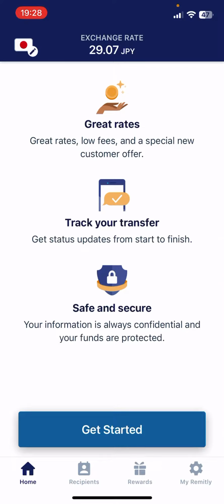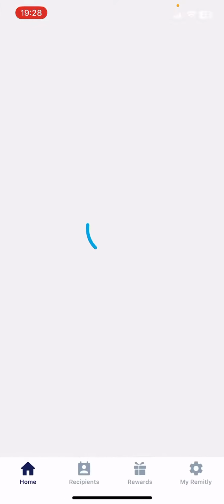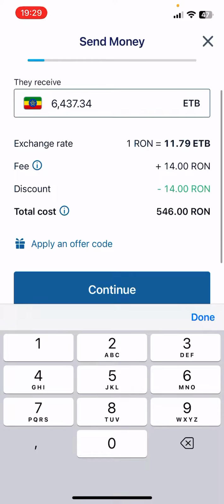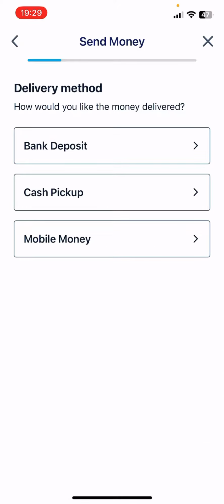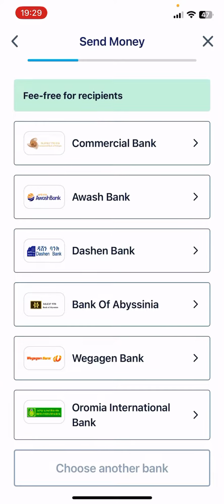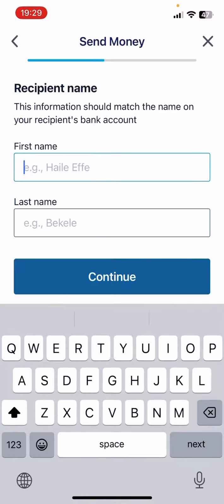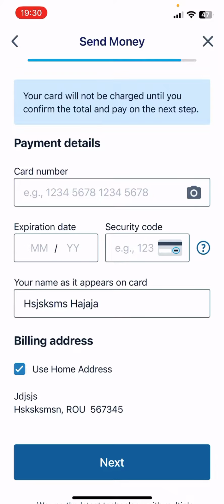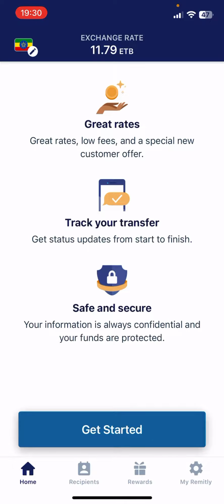How to Send Money to Ethiopia with Remitly?